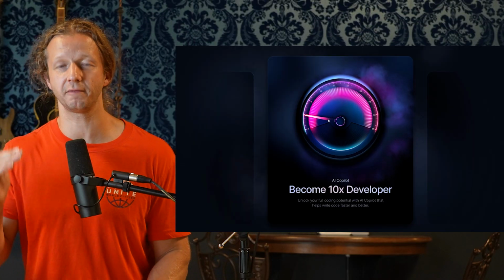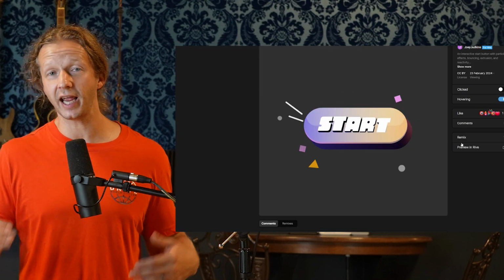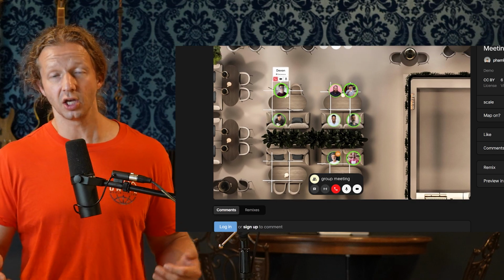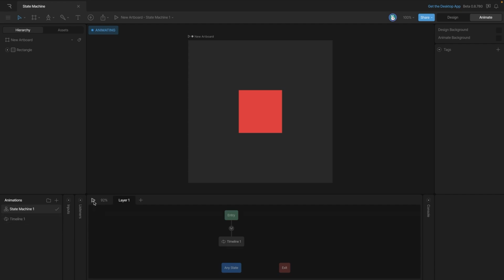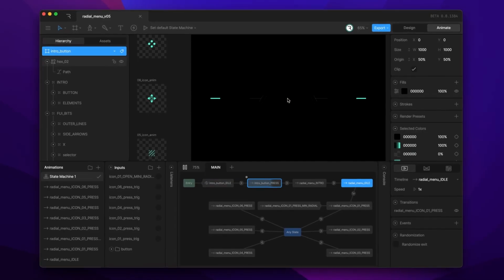Is this the NEW Movement that UI/UX Needs?! 2ADVANCED + RIVE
-- When I first started out in web design (late 90's), I was awe-inspired by the amazing flash work achieved by 2Advanced. They've recently re-launched a near identical copy of their "Flash Site of the Decade" UI -- except this time, with Rive! In this vid, I'll discuss what this means for the future of UI/UX and web design in general.